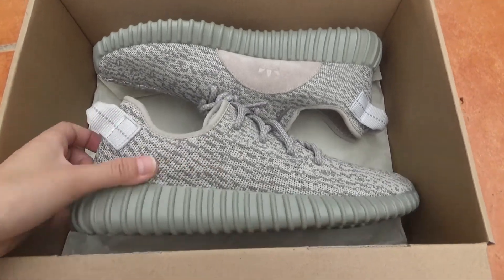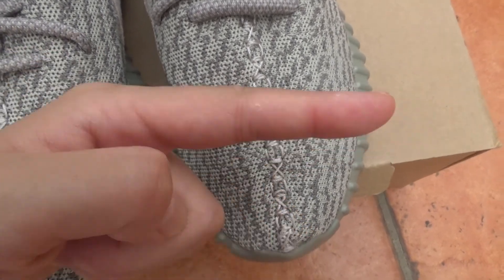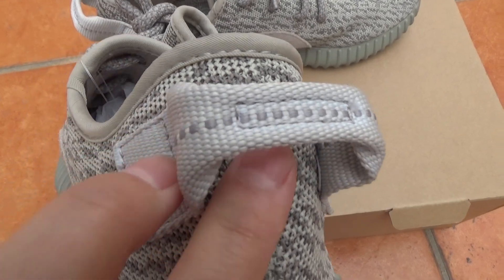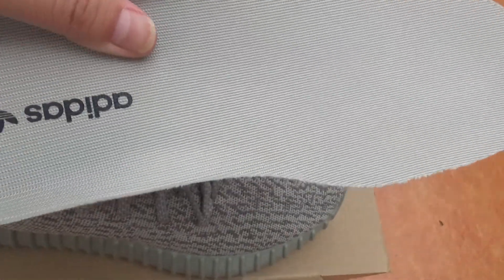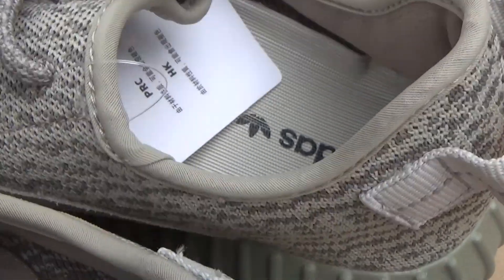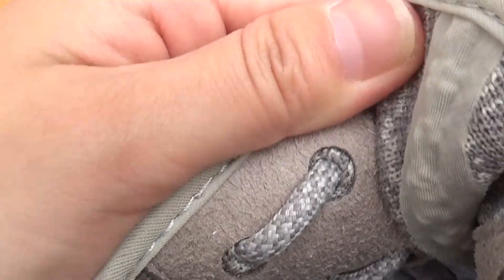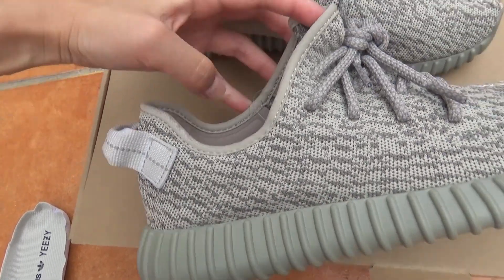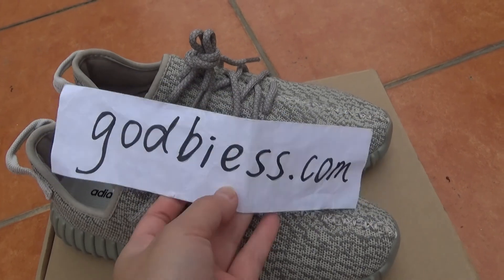2017 Yeezy God Yeezy 350 Oxford Tan real boost Adidas Materails from godbiess.com